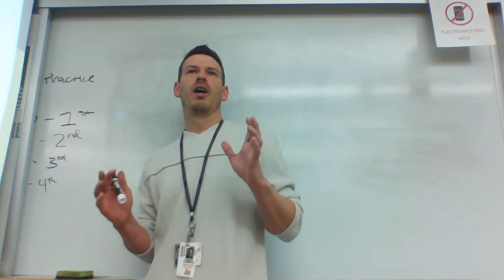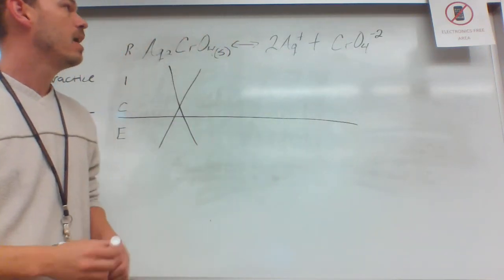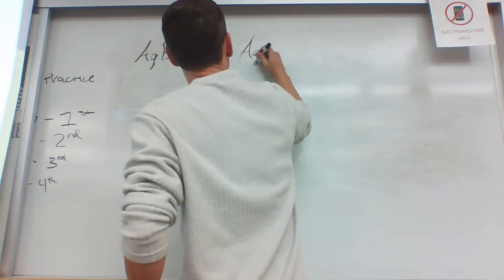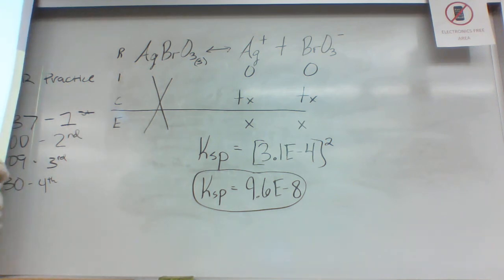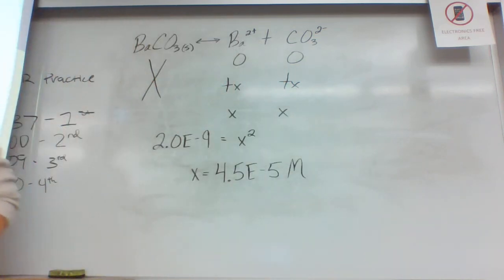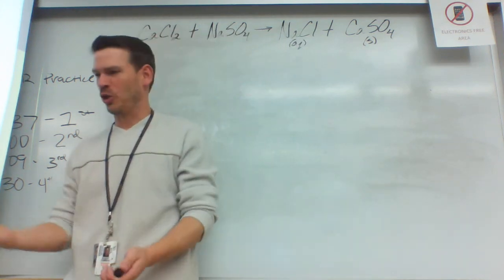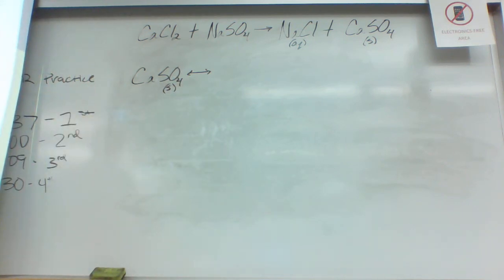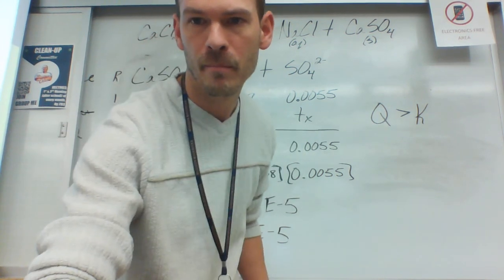{AP} Solubility Product Ksp, Cummings Chemistry